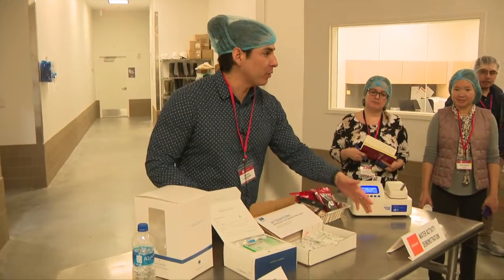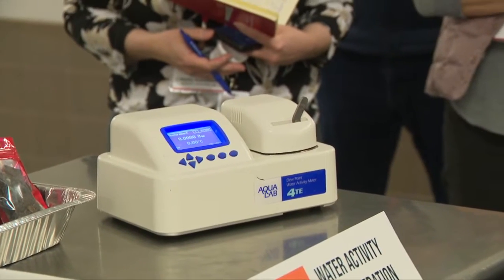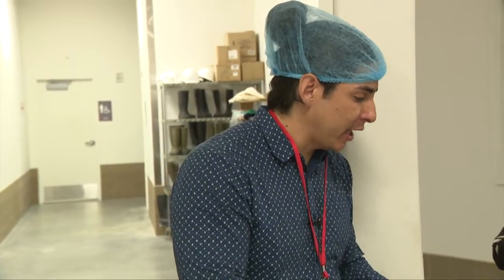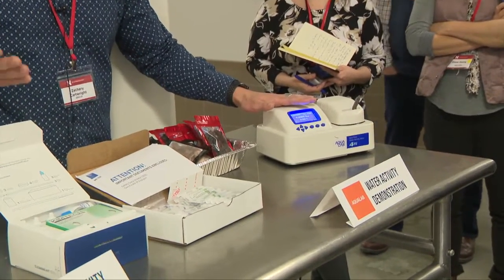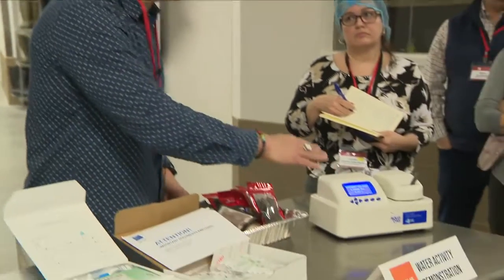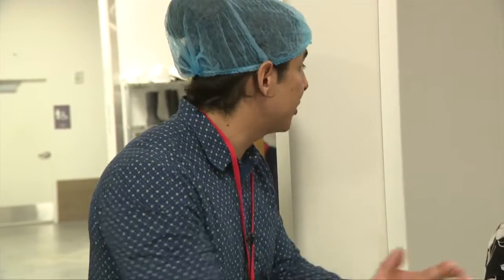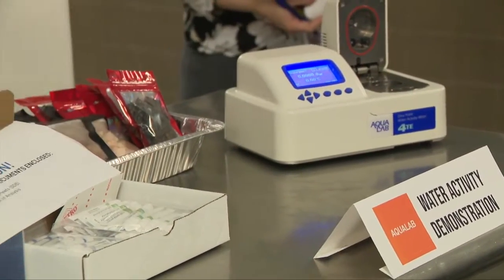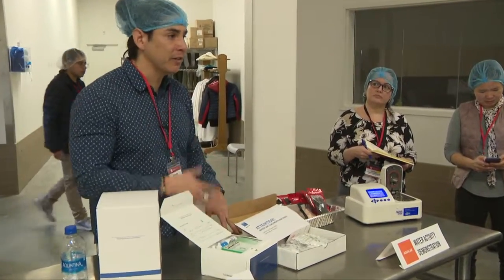AQUALAB 4TE Water Activity Meter – Live Demo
See how the AQUALAB 4TE water activity meter works and learn how to use it in this live demonstration and how-to video from Dr. Zachary Cartwright, lead scientist at AQUALAB.

This presentation was recorded at University of Nebraska-Lincoln's High Pressure Processing & Freeze Drying of Raw Pet Foods & Treats Workshop in March of 2023.